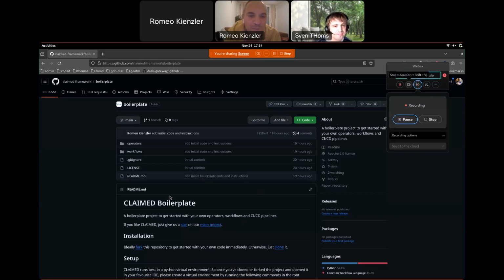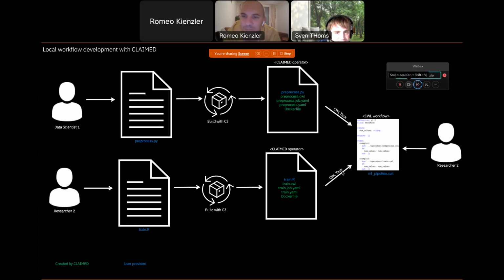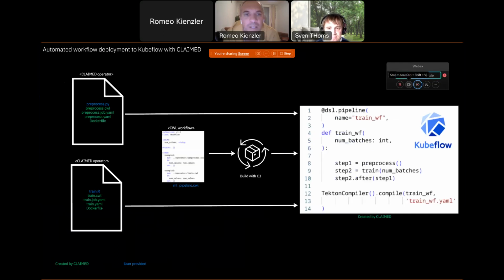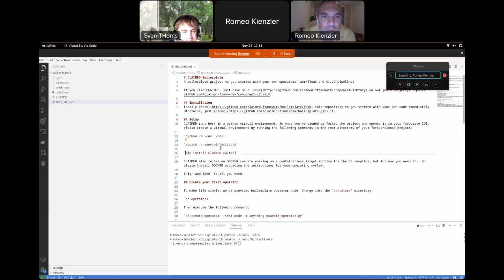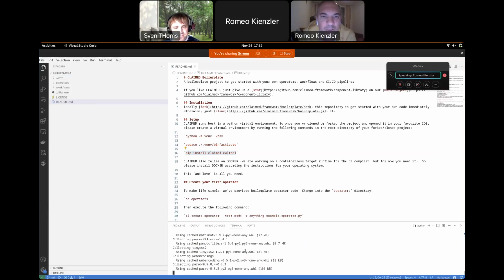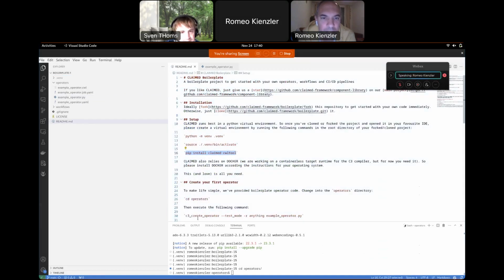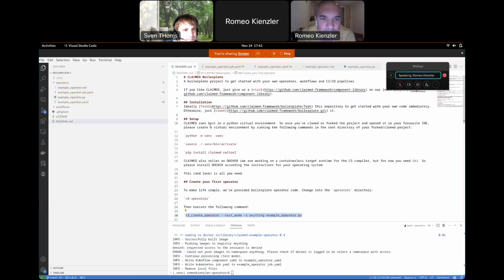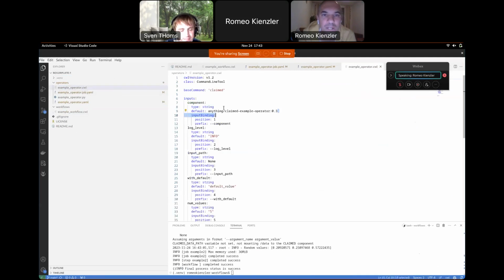CommonWorkflowLanguage CWL with Kubeflow using boilerplate - Elyra & CLAIMED community call 3/2023